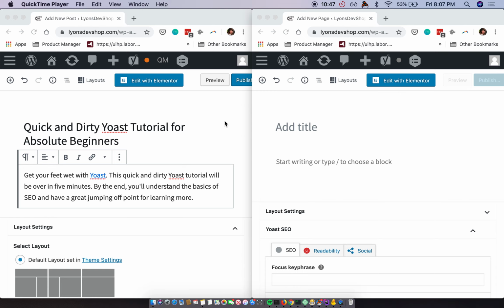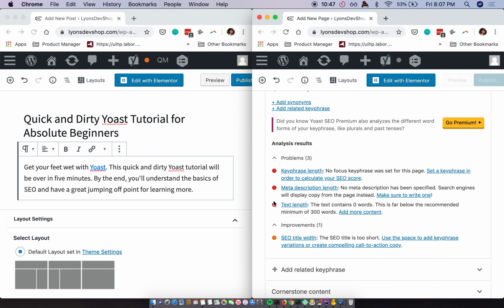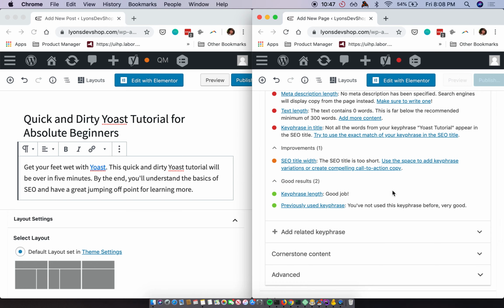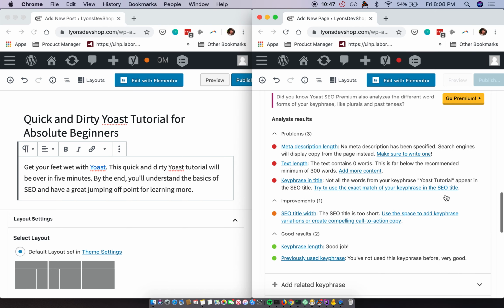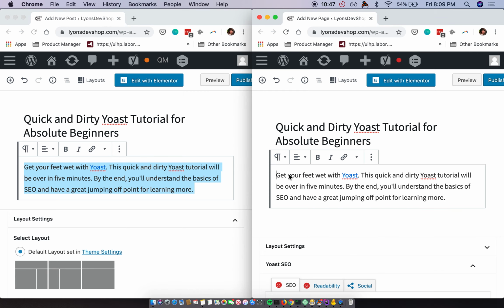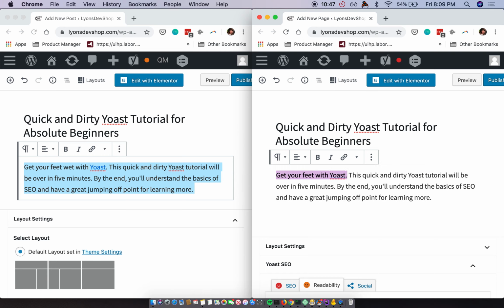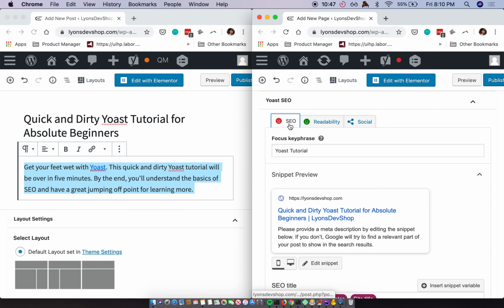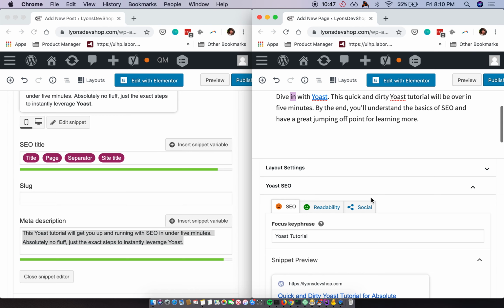Quick and dirty tutorial to get you up and running with Yoast in under five minutes, no fluff.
Quick and dirty tutorial to get you up and running with Yoast in under five minutes. No fluff, just the exact steps you need to take to get your SEO on with this amazing plugin.